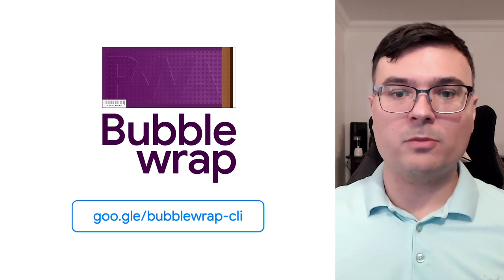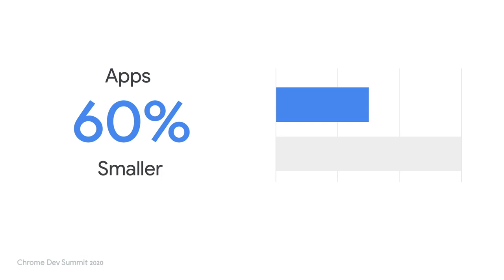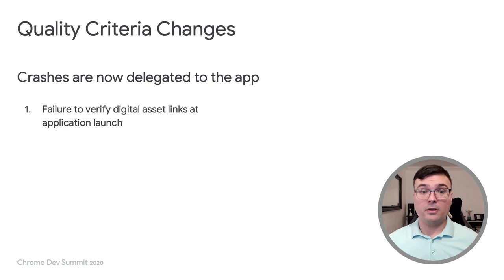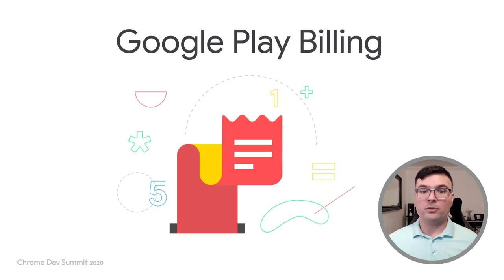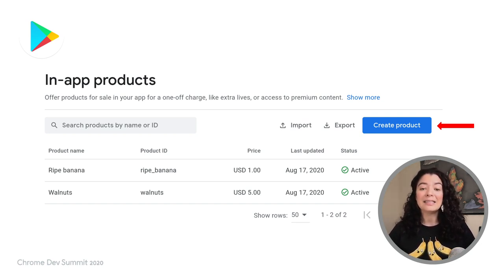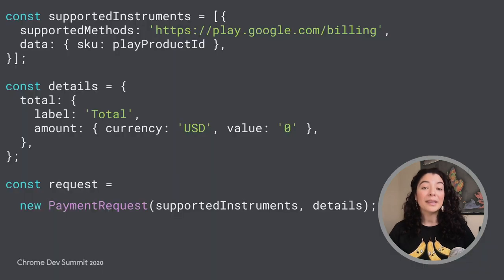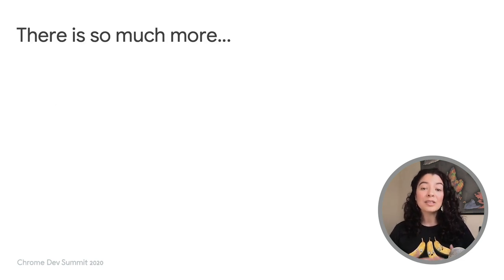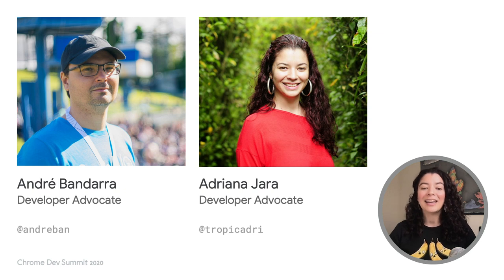What’s new for web apps in Play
A lightning tour of new features for web apps in Play, including availability on the Chrome OS Play Store, improvements on Bubblewrap that make it easier to get started, new Trusted Web Activity features like immersive mode and orientation lock, changes to the Quality Criteria, and Google Play Billing integration.

Speakers: Andre Bandarra, Adriana Jara

event: Chrome Dev Summit 2020; re_ty: Publish; product: Chrome - General; fullname: Adriana Jara,Andre Bandarra;